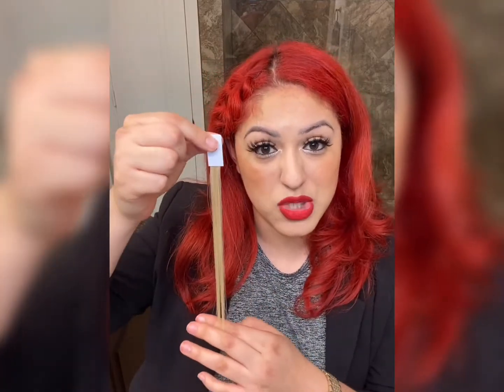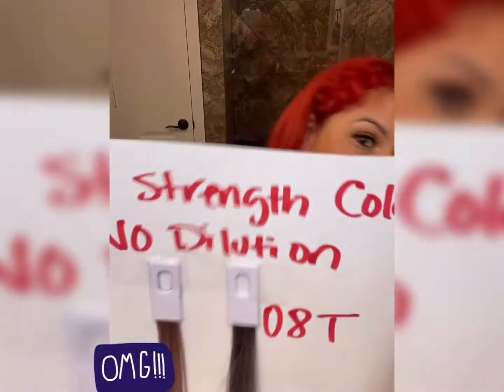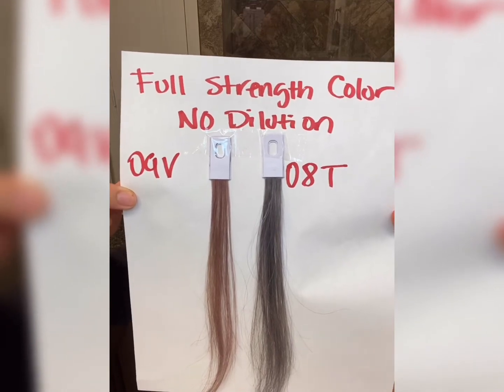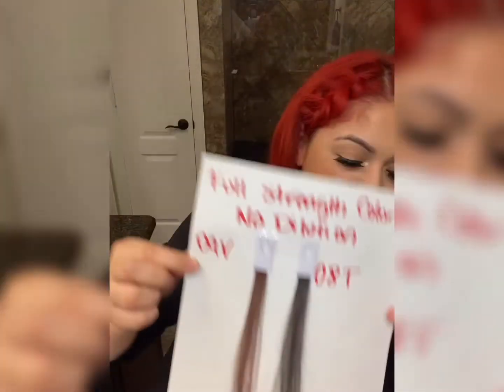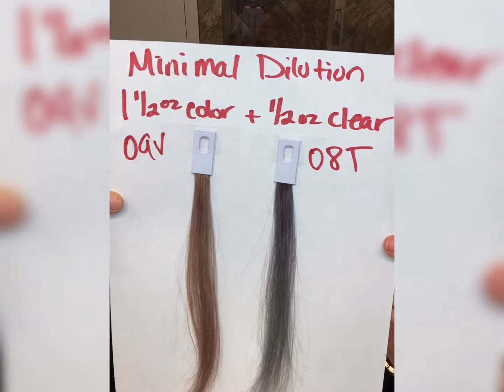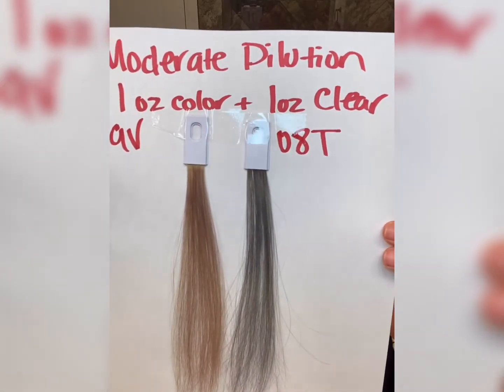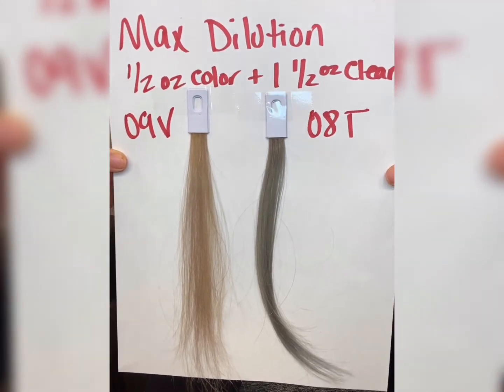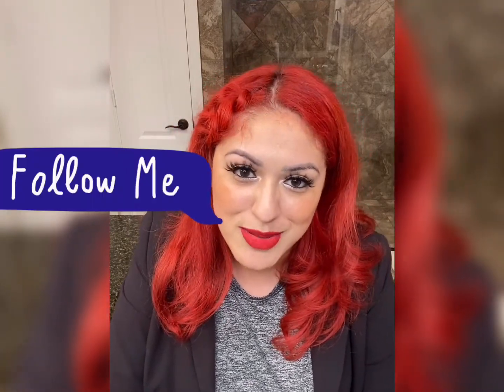Quick Tips for Toning Blondes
In this video I share some quick tips for toning your blondes.
Blonde hair can be tricky and I want to make sure you will always have success in your toning abilities.